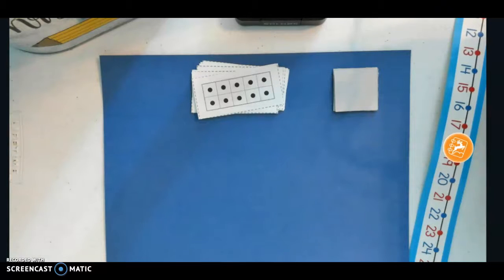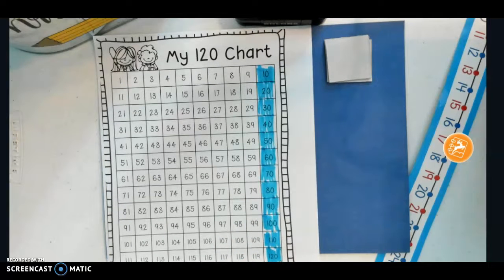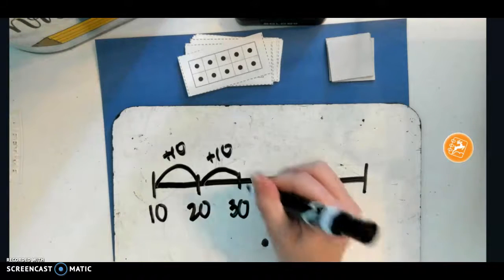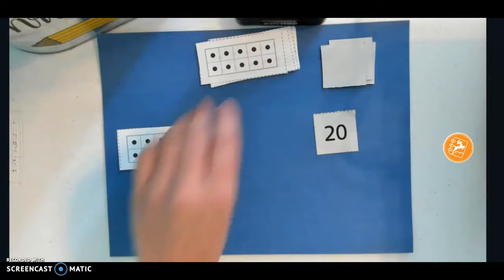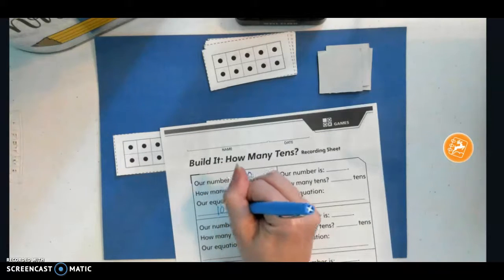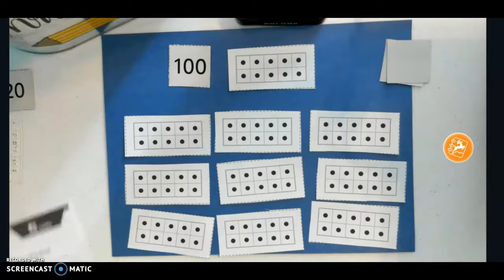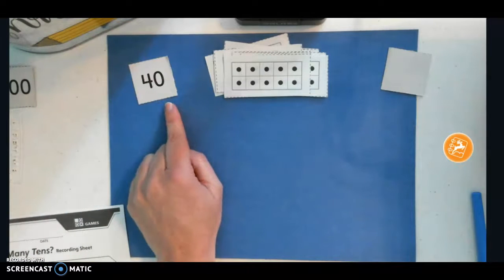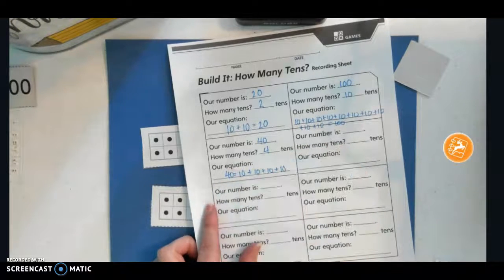Week 33 Math Task 2:Build it! How Many 10s